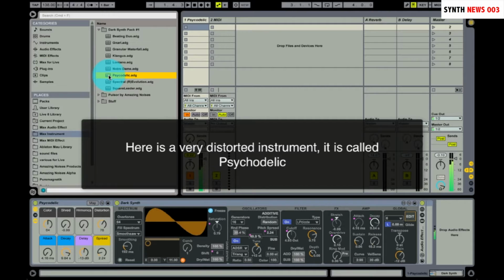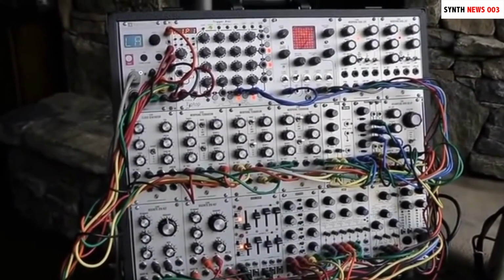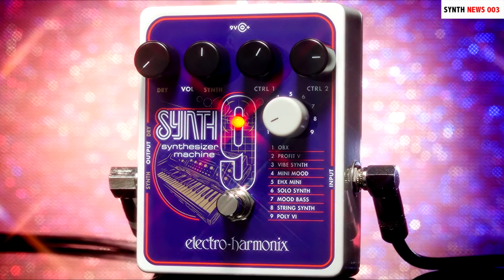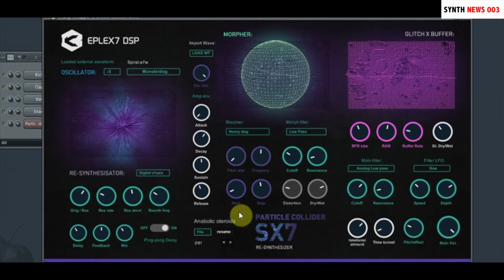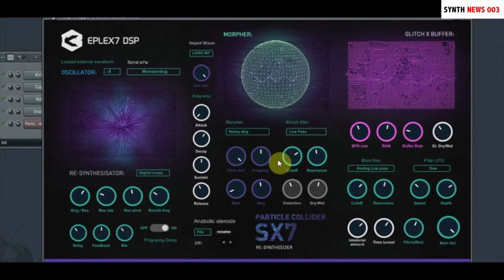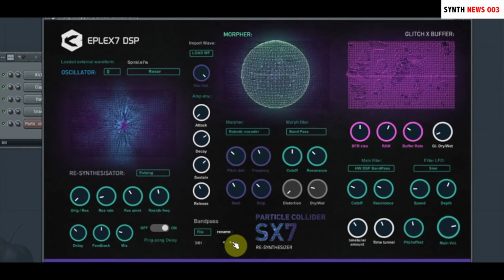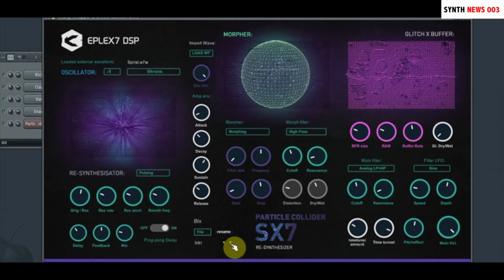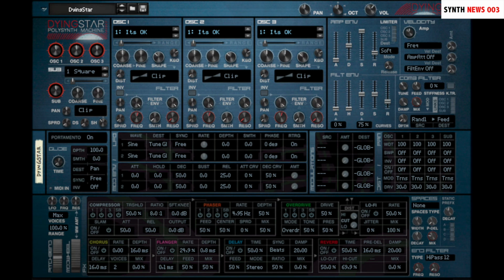Synth News 003: Ableton Link for Modular Synths, Behringer Interview...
►Welcome to Synth News 003, the Synthesizer News from the past week. Here are the news:

a great site for everything synth.